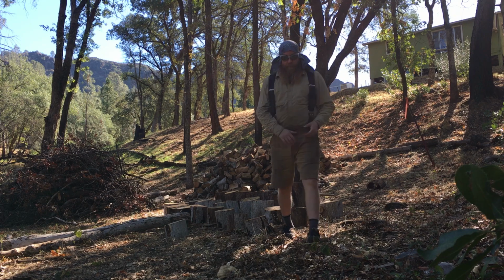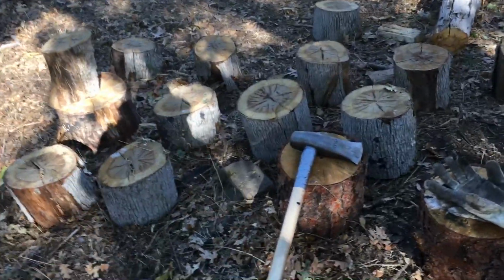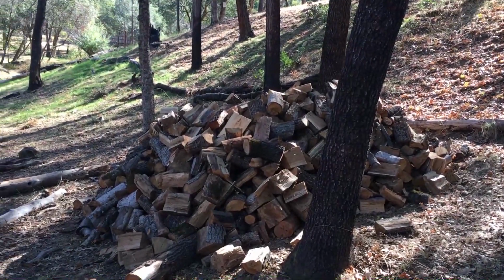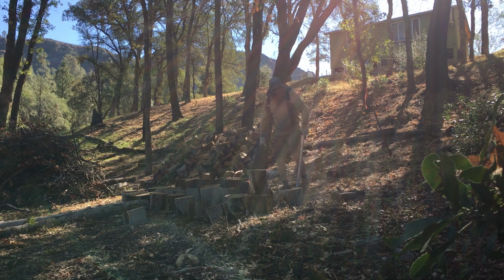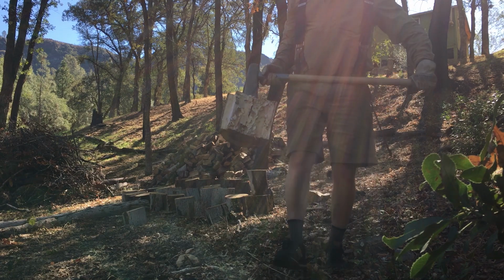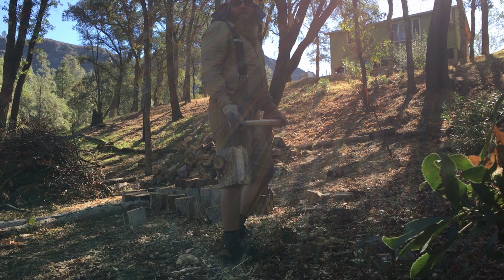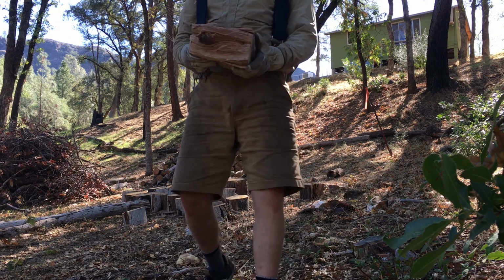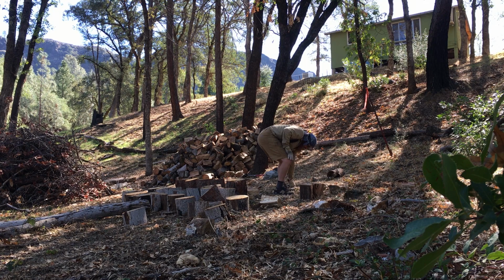Splitting Blue Oak and Ponderosa Pine for Firewood Part 2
Land Management: Fire Safety Work in Northern California

I am a Land Manager. This is the current property I am working on. It is owned by a Professor of Biology at Chico State University. I work year round on twelve, large, contiguous properties in the Helltown/Centerville area of Butte County in Northern California. The Camp Fire burned this region in early November of 2018. The Camp Fire was the most destructive fire in California history. I utilize lumberjack skills to make the land more open, healthy, sustainable and fire-resistant. I also rescue donkeys. Below are the links to my lumberjack equipment, land management techniques and donkey rescue.

Equipment:

Grizzly Peak Enterprises
Hand made, high quality axe scabbards, wedge holders, file holders, faller's belt and shoulder harness. This is a legendary company. Everything is hand made in Northern Idaho, USA

West Coast Saw
Timber Falling and Chainsaw Equipment. Made in USA

Council Tools
Council Tools have been making high quality striking tools in America since 1886. They use the highest quality steel and are relatively affordable. They make axes, mauls, hatchets, sledgehammers, pry bars and fire equipment.

Skull Bucket
The one and only. The best hard hat. Made in Pilot Point, Texas, USA.

White's Boots
Hand made in Spokane, Washington, USA. Industry standard for wild land fire fighters and sawyers. I own their "Fire Hybrid" 8 inch boot.

Better S-Penders
Hand made, heavy duty, work suspenders made in Grant's Pass, Oregon, USA

Big Bill
Sturdy, cold weather clothing and equipment. Made in Canada and USA.

Husqvarna
Made in Sweden and Canada. My favorite small engine power equipment company.

Bailey's
Most lumberjack supplies carried. They sell everything! Bailey's started in Laytonville, CA but is now based in Woodland, CA, USA.

Westech Rigging Supply
Company based in Eugene, Oregon, USA. Most lumberjack supplies carried. They sell everything!

Land Management Sources:

Anderson, M. Kat.  Tending the Wild: Native American Knowledge and the Management of California’s Natural Resources.  Berkeley: University of California Press, 2005.  This book represents twenty years of academic labor performed by M. Kat Anderson, Ph. D University of California at Berkeley.  M. Kat Anderson is the foremost authority on Native American land management techniques especially the use of fire in the foothill of the Sierra Nevada.

Anderson, M. Kat.  “Native American Land-Use Practices and Ecological Impacts,” Sierra Nevada Ecosystem Project: Final Report to Congress, vol II, Assessments and Scientific Basis for Management Options.  Davis: University of California, Centers for Water and Wildland Resources, 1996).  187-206.  M. Kat Anderson is an expert on Native American land management in California.  Her report focused on how Native American tribes in the Sierra Nevada like the Maidu and Miwok used fire to increase the health and biological productivity of grassland, oak woodland and conifer forest.

Faye, Paul-Louis.  “Notes on the Southern Maidu.”  University of California Publications in American Archaeology and Ethnology.  Volume 20 Number 3.  1923.  This article is one of the earliest written accounts of the Southern Maidu or Nisenan.  It mentions how the Nisenan utilized fire “to clear the forest of undergrowth,” therefore creating early evidence of land management.

Margolin, Malcolm.  The Way We Lived.  Berkeley, California.  Heyday Books.  1993.  This book is a compilation of stories told by Native Americans living in California about their way of life and land management techniques.  It details low-intensity, prescribed burns, purposefully ignited to make the land more healthy in the foothills of the Sierra Nevada. It also contains a story told by Lucy Thompson about how the Yurok observed strict regulations to manage the anadromous fisheries of the Klamath and Trinity Rivers.

Donkey Rescue:

Oscar's Place
Donkey Rescue and Sanctuary, Mendocino County, California